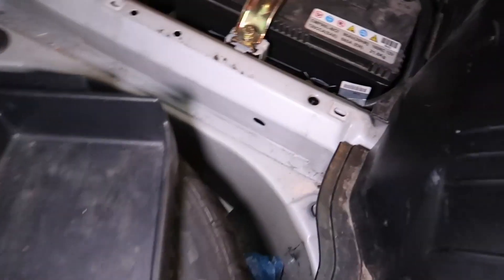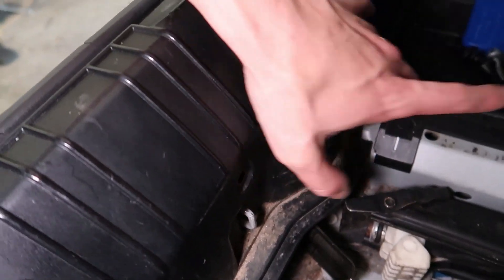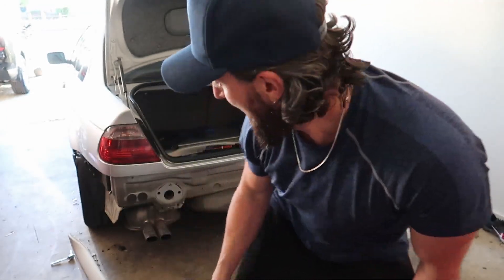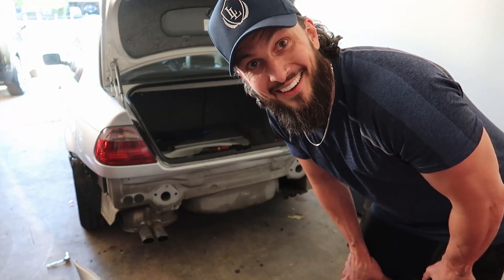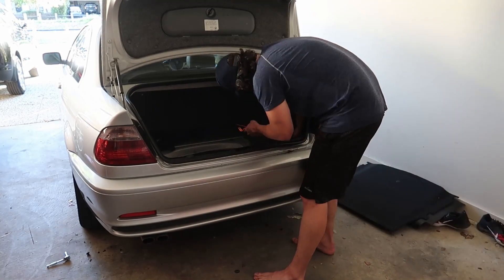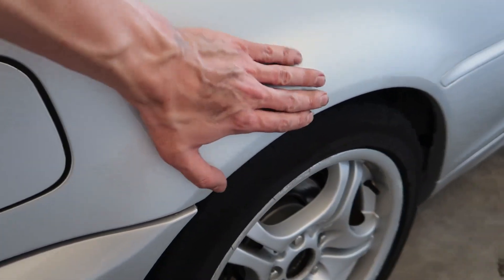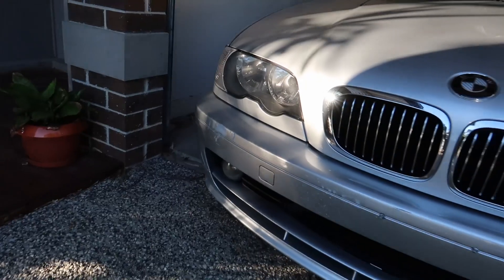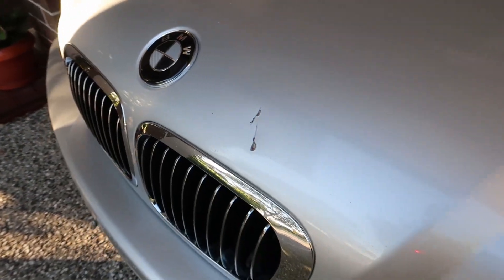HOW TO SWAP AN E46 BMW REAR BUMPER!!! EASY!!!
Welcome back guys!!! Lets dig deep and finish fixing the parts on the rear of the e46 that I can do at home and swap this damaged bumper out!!!